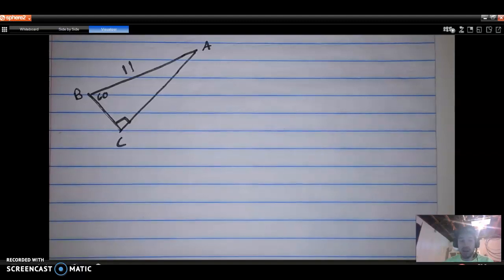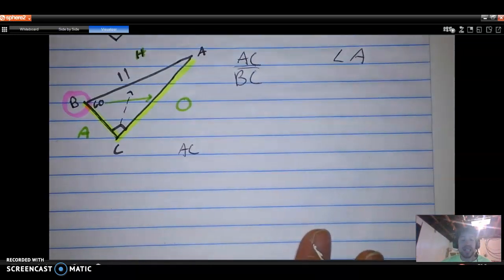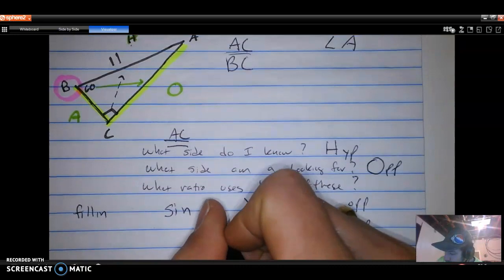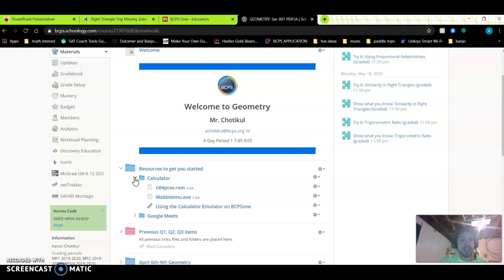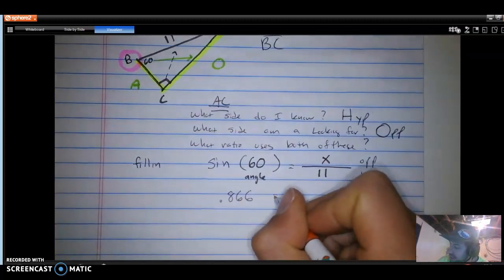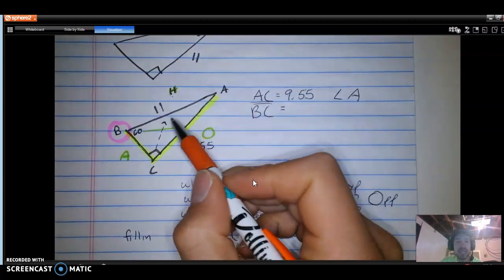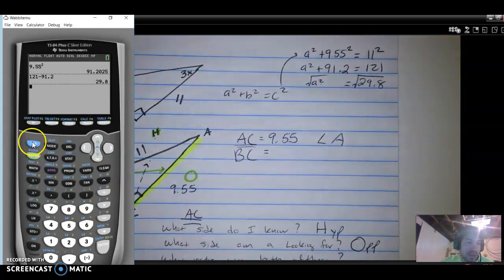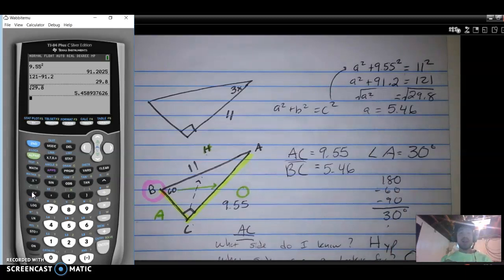Solving Right Trianlges I